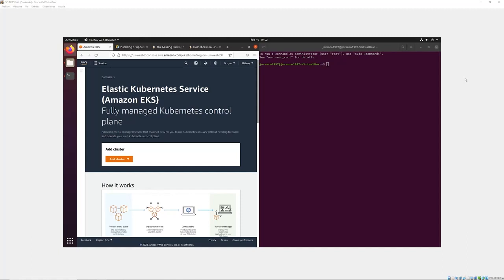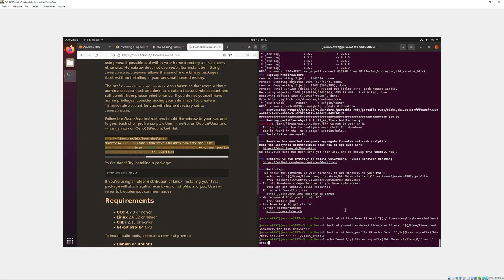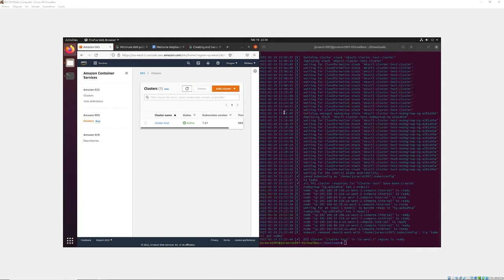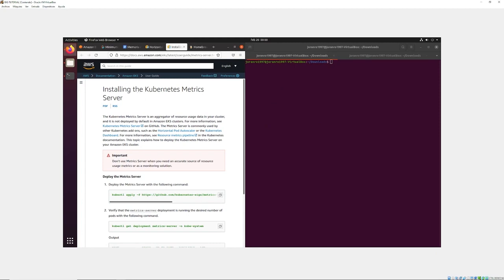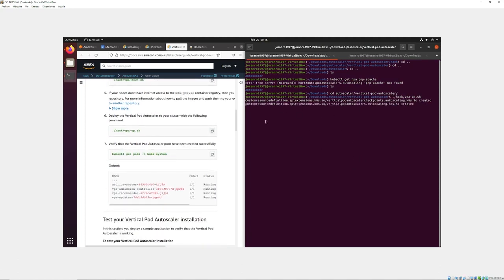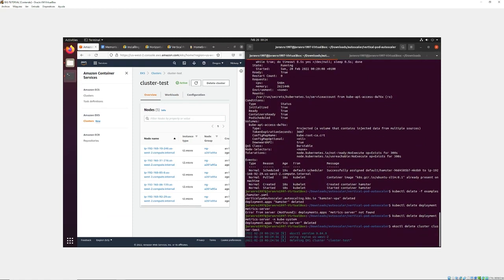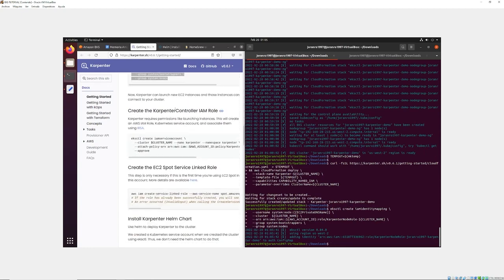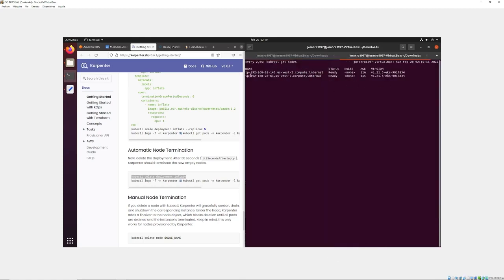DevOps Tutorials | Creating and Auto Scaling Your Kubernetes Cluster in AWS Using EKSCTL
In this Tutorial we will create a Kubernetes cluster on AWS using eksctl. We also learn how to set up horizontal pod autoscaling, vertical pod autoscaling and cluster autoscaling.

AWS CLI

EKSCTL installation commands:

$ brew tap weaveworks/tap
$ brew install weaveworks/tap/eksctl